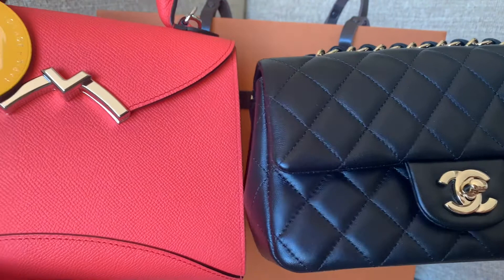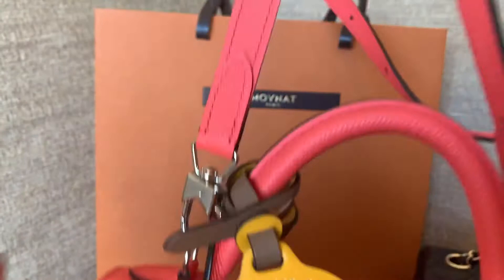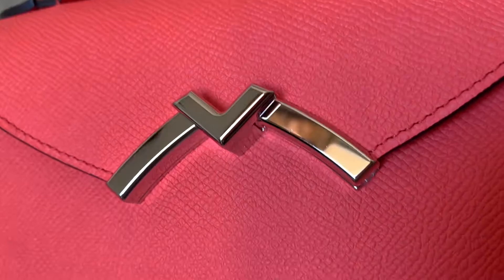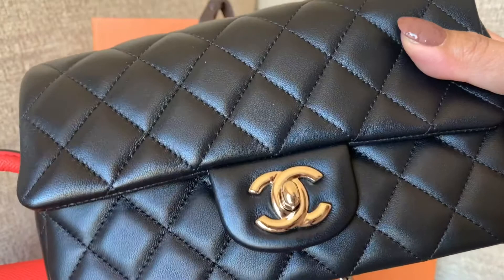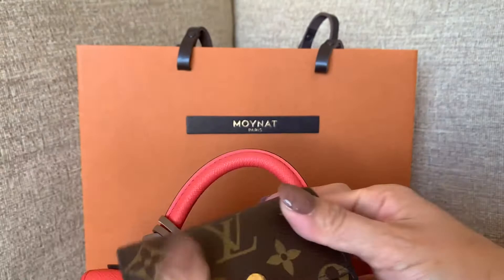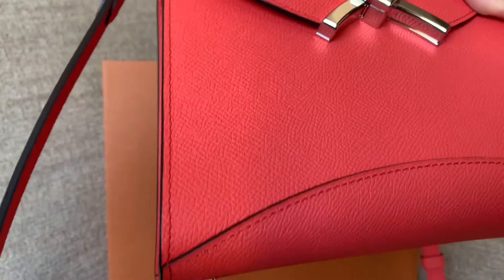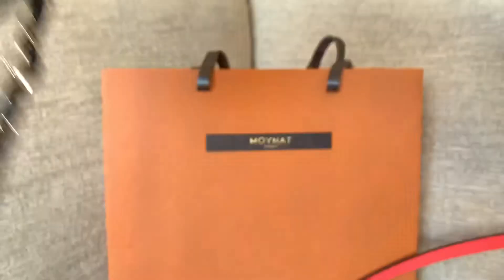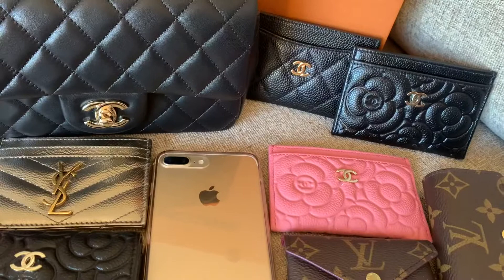Moynat Gabrielle BB VS Chanel Mini Rectangular In Depth Comparison Size , Material & What fits ?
In Depth Comparison Chanel Mini Rectangular vs Moynat  Gabrielle BB  Size , Material  & What fits in the bag ?

Part 1 Moynat Unboxing Link :

MOYNAT Gabrielle 24k Gold  & Palladium Hardware Bag Unboxing !

Part 2

MOYNAT Gabrielle BB • Macaron Unboxing